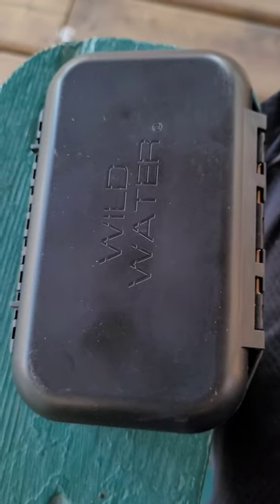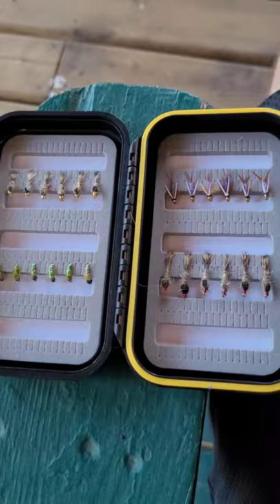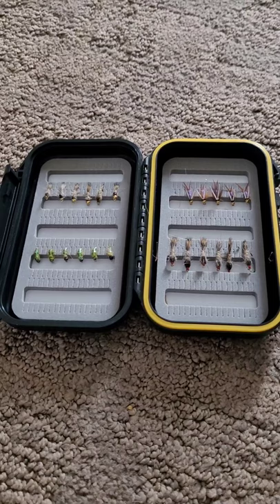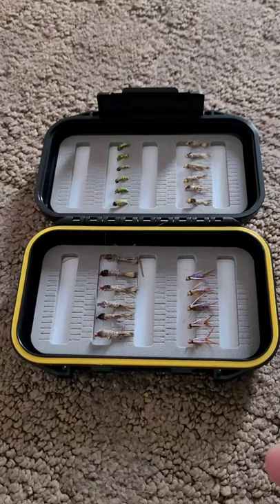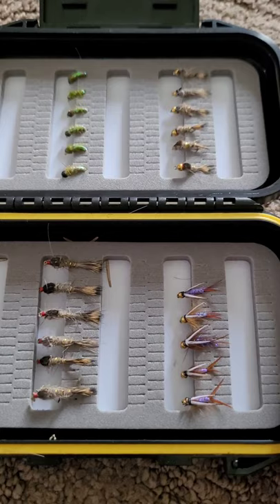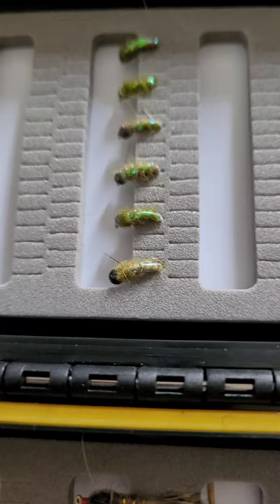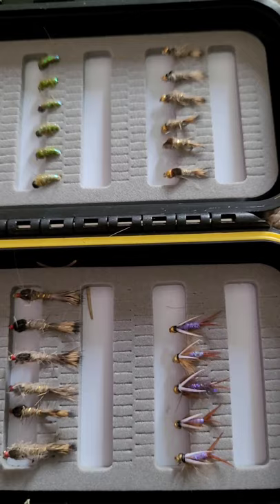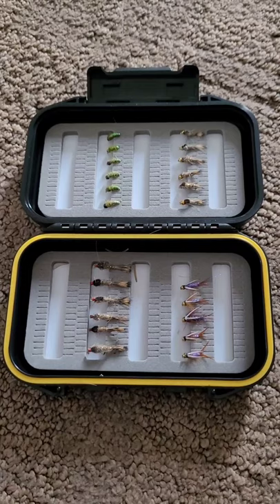Wild Water fly fishing hooks review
wild waters fly fishing hooks amazon. bead head nymph. prince nymph. copper jon. olive electric caddis